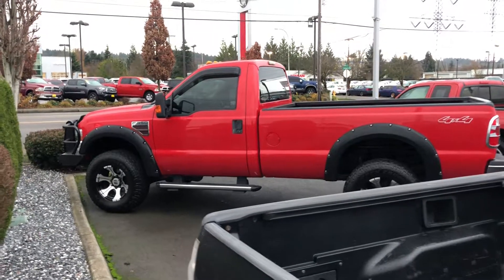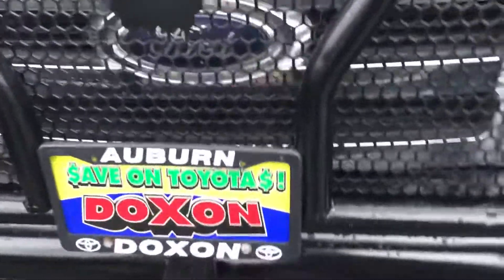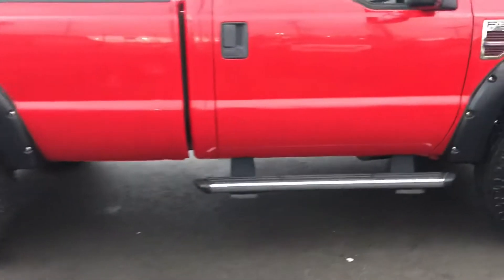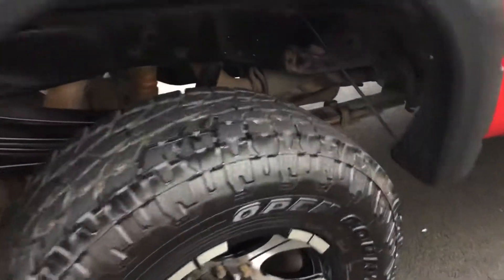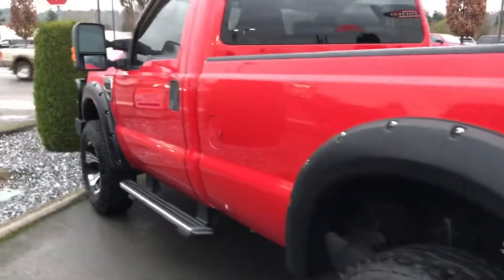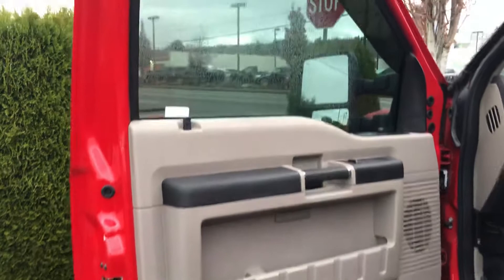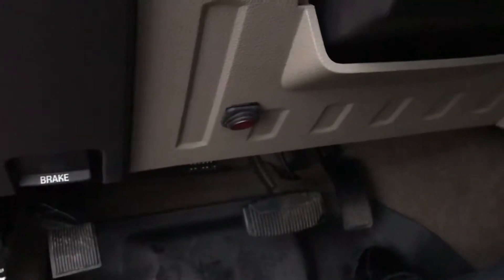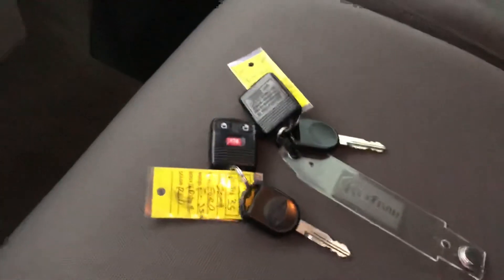Ford F-350 Super Duty for Mike